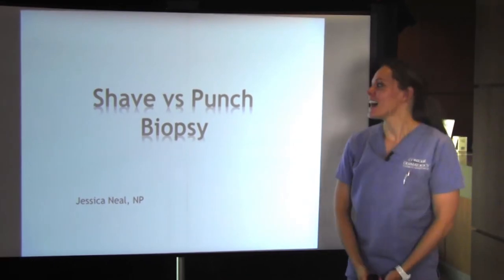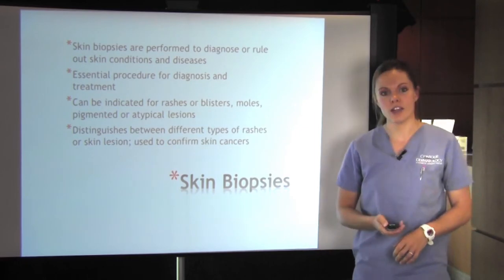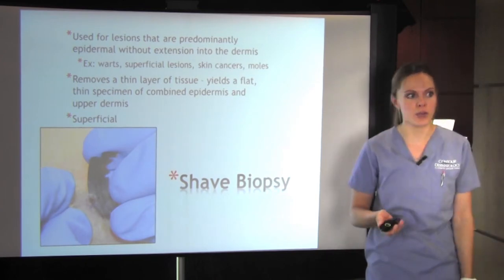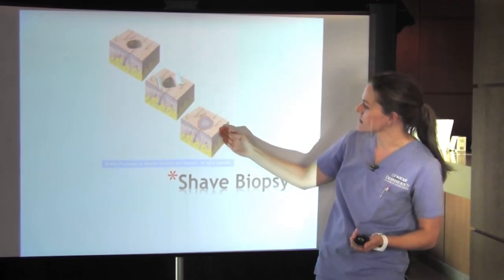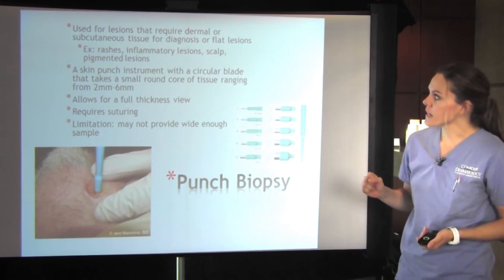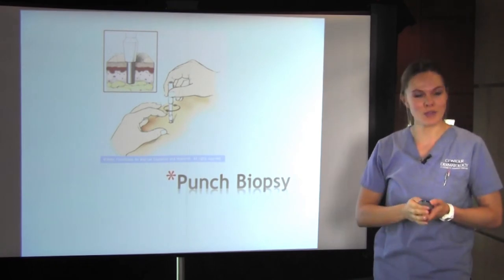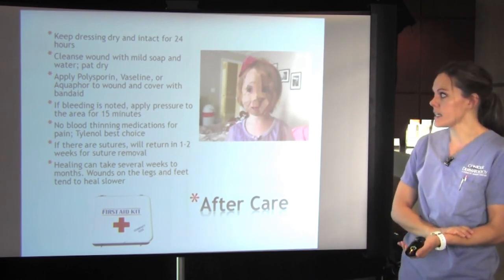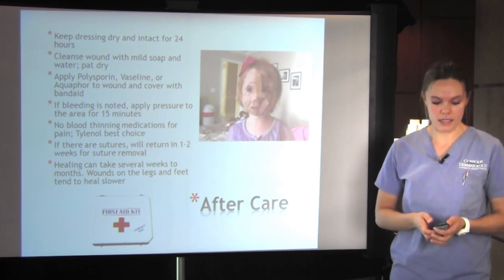Shave vs. Punch Biopsy by Jessica Neal, NP-C Contour Dermatology | Palm Desert | La Quinta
Contour Dermatology Nurse Practitioner Jessica Neal explains the difference between punch and shave biopsy.